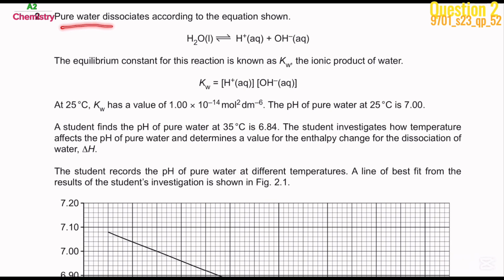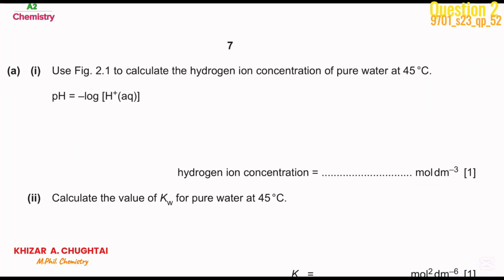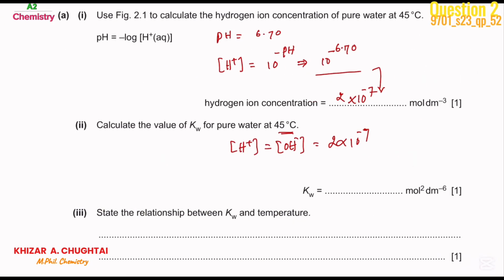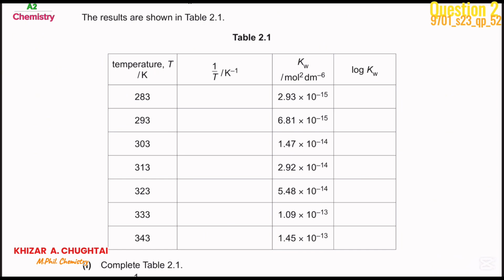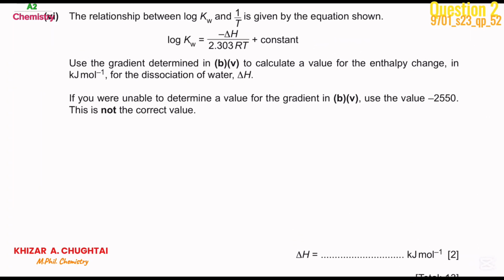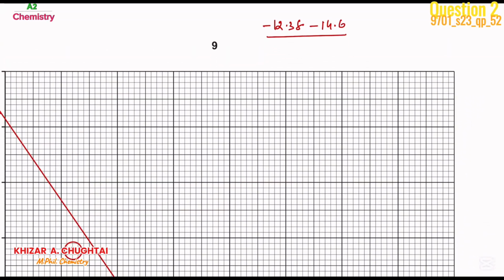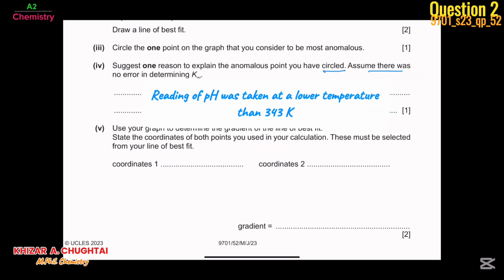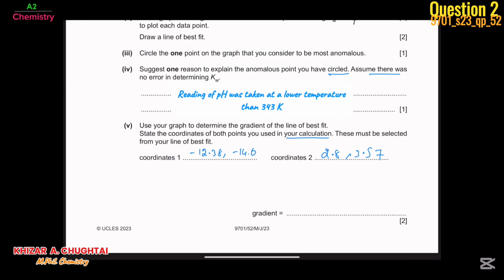How to solve Q.2 P5 May June 2023, 9701_s23_52?@kacsoac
An easy solution of Paper 5